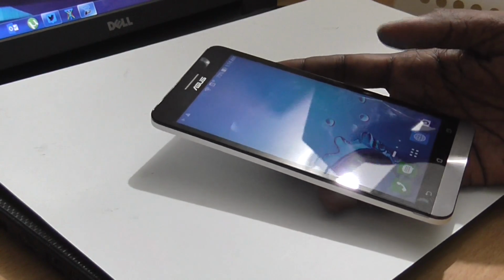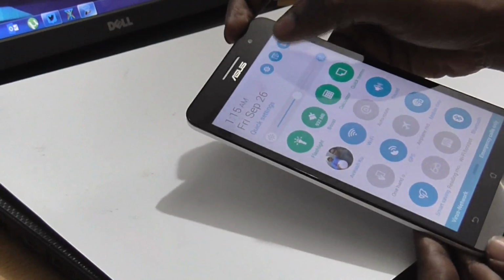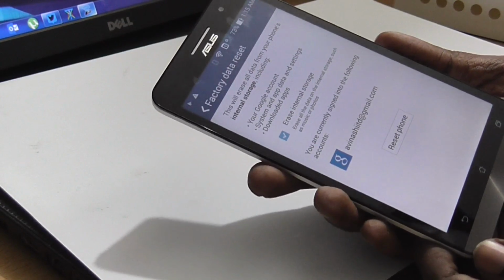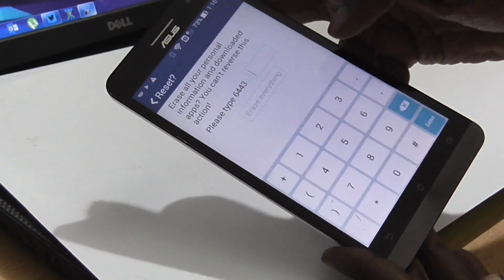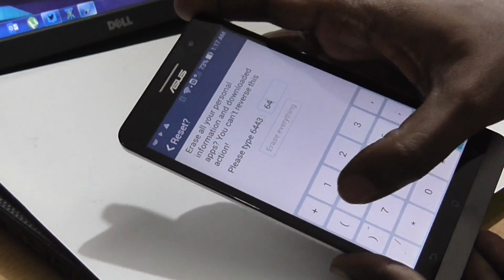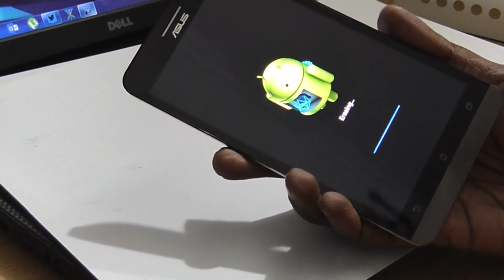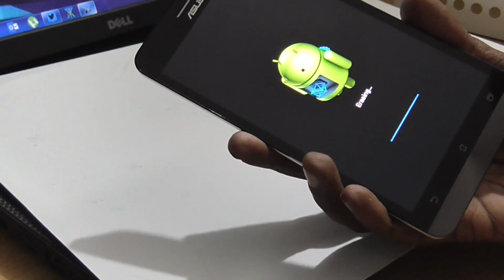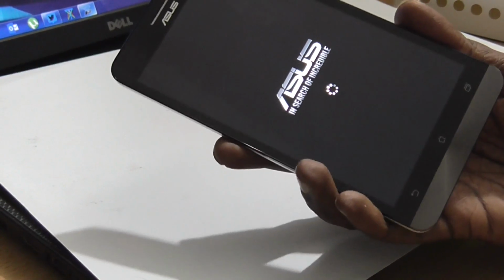How to reset ASUS Zenfone 6 to Factory Settings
Reset ASUS Zenfone 6  smartphone to Factory Settings erasing or deleting all the data on the device.